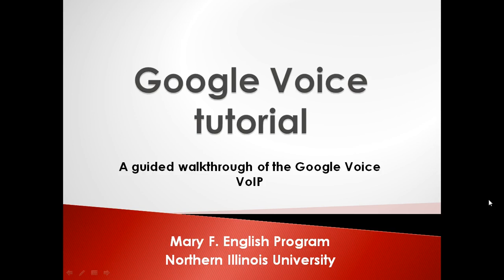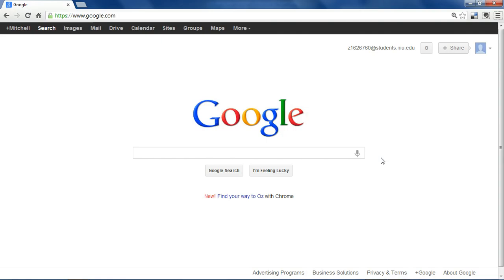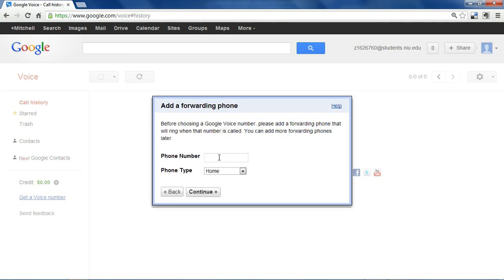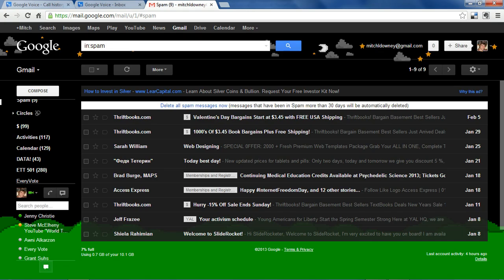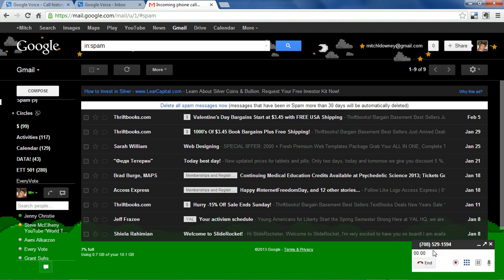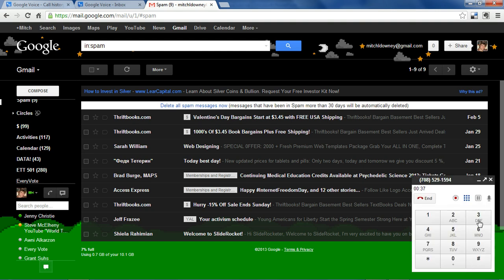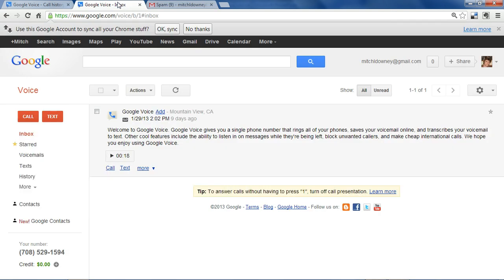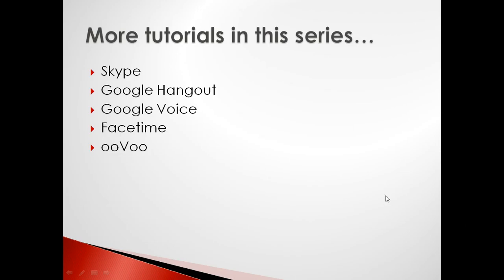Google Voice tutorial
A guided walkthrough to the Google Voice VoIP platform.